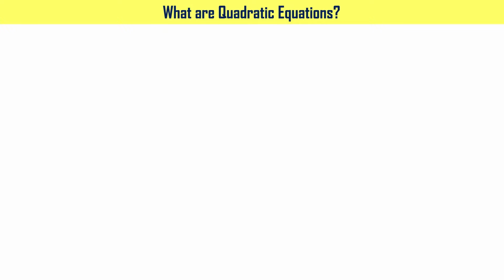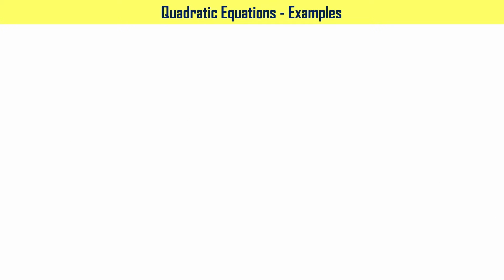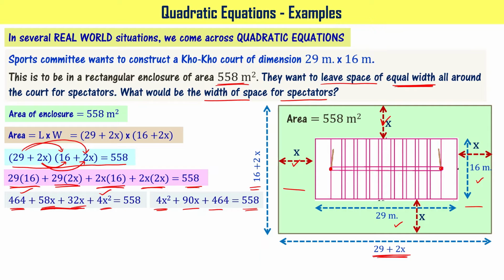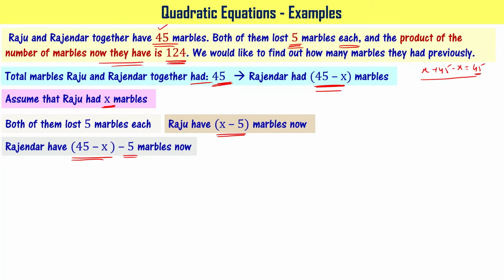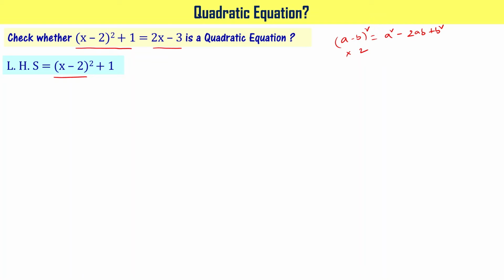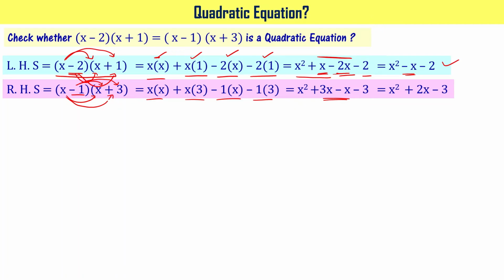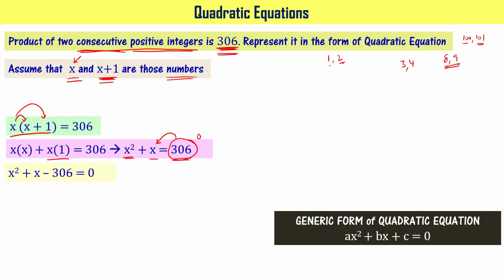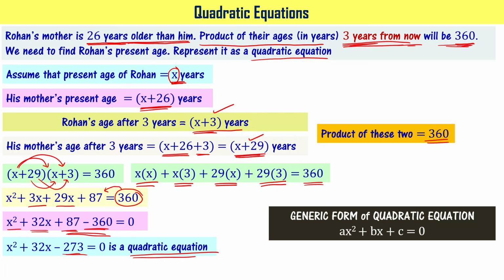Quadratic Equations Class 10 Concept AP TS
class 10 maths quadratic equations concept is covered. Class 10, SSC, class X maths introduction to quadratic equations, what are quadratic equations are covered. Introduction to quadratic equations  for class 10 mathematics are discussed in a manner easy to understand.

Check the following links for further videos on quadratic equations

Quadratic equations chapter concept - part 3: Completing the Square method to find roots of quadratic equations

Exercise 1: Whether given equations are quadratic equations or not and represent given word problem as a quadratic equation

Exercise 3: Find roots of quadratic equations using method of complete the square and quadratic formula